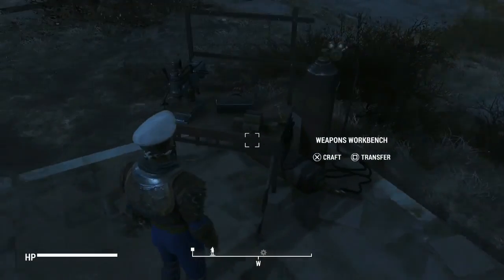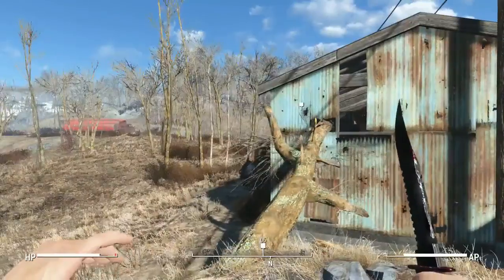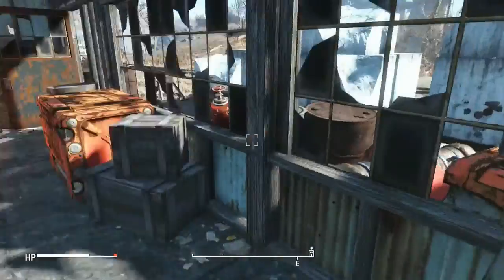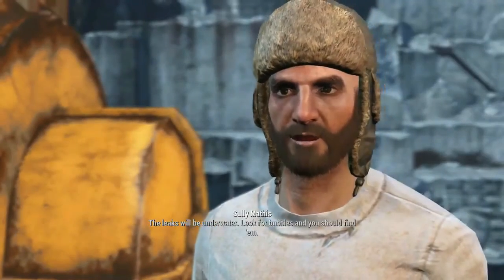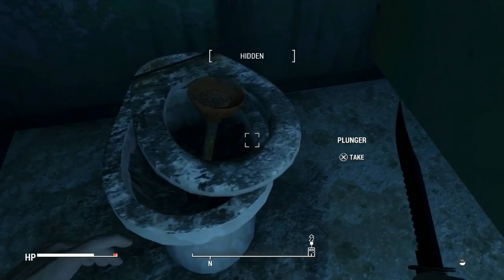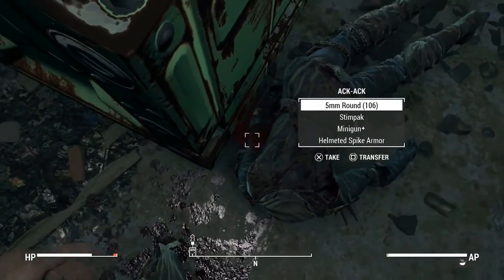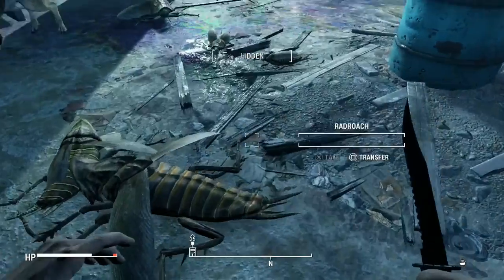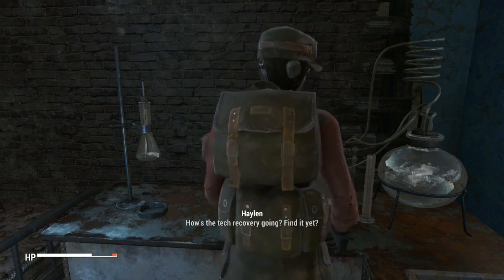Fallout 4 - 1Quest@ATime #24 "Stabbin Arm Pt 2"